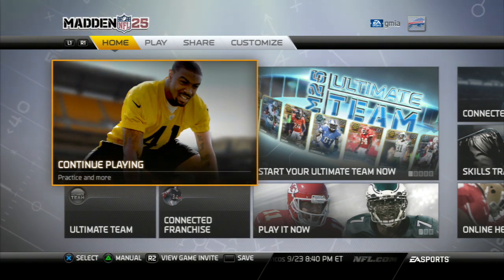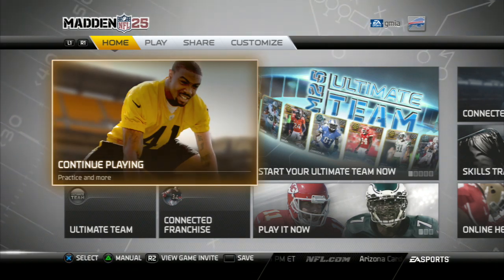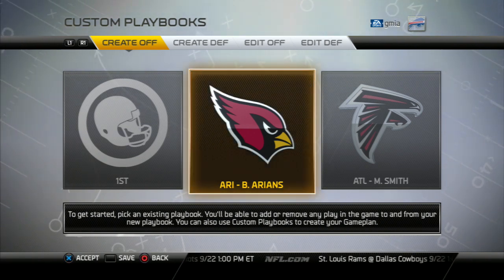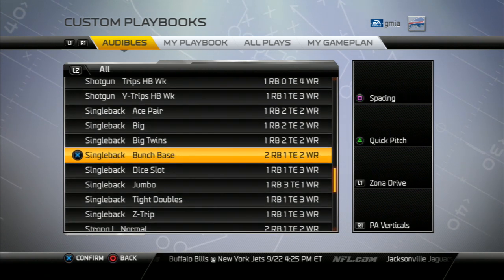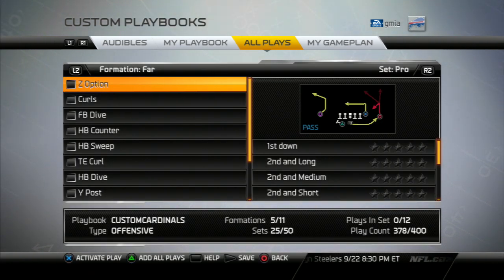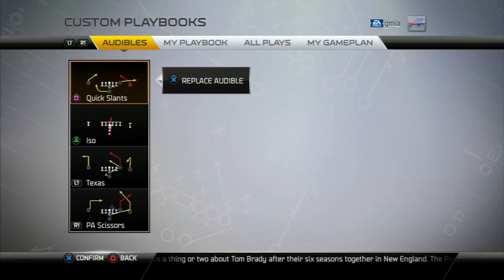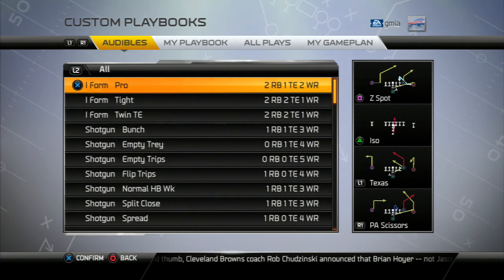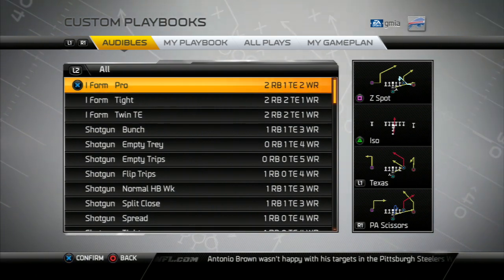How To Create The Glitchiest Custom Playbook in Madden 25! Madden 25 Tips & Tricks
What’s How To Create The Glitchiest Custom Playbook in Madden 25! Madden 25 Tips & Tricks all about? Watch and find out!